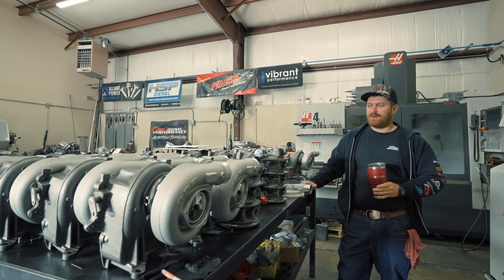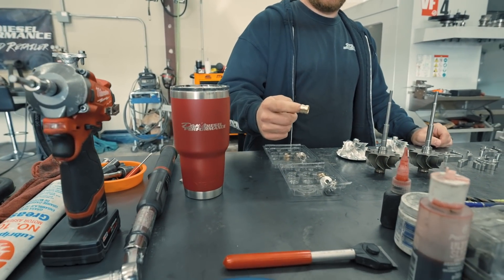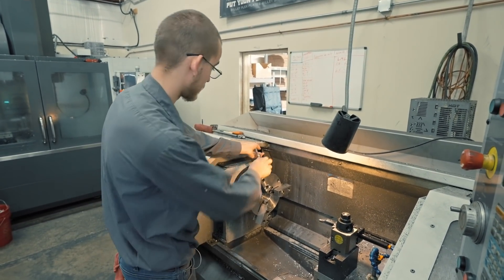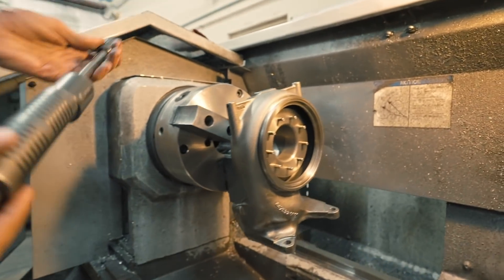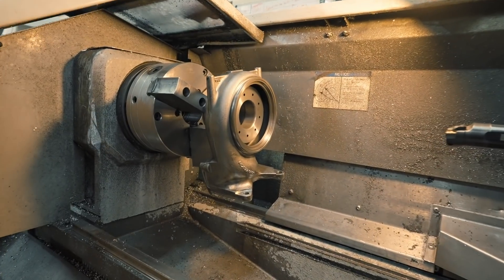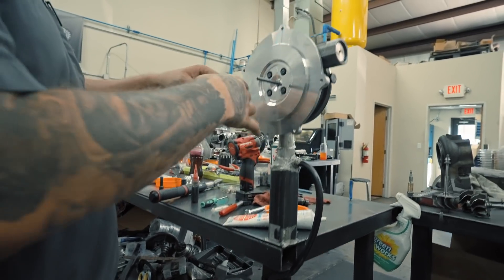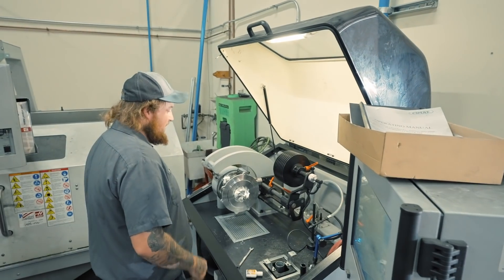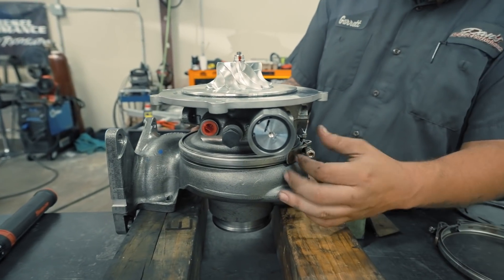Building Turbos for MonsterMax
In this video we go over the build process of our stage 2 64mm drop in turbo! Advantages to drop in turbos is that they are built from the stock turbo and do not require any modification to fit. With proper mods they can make 750+hp (68mm).